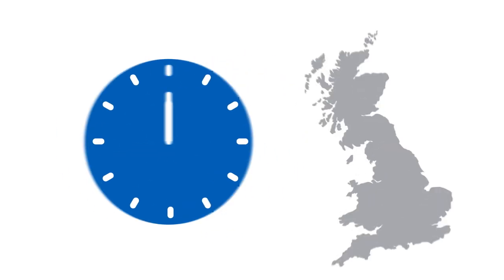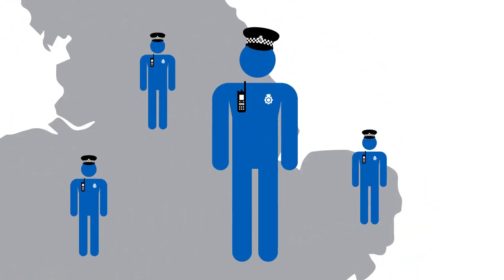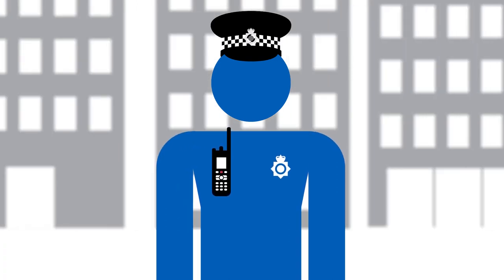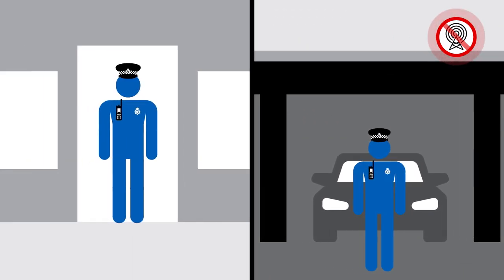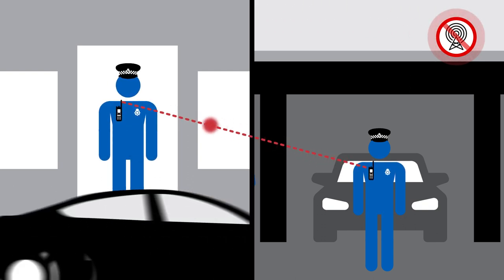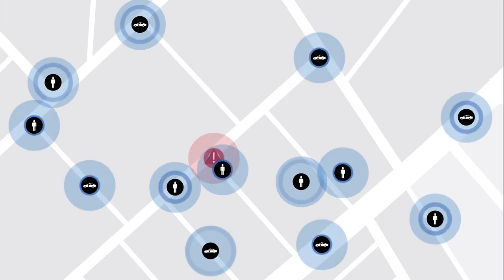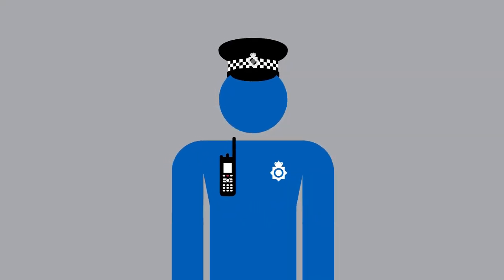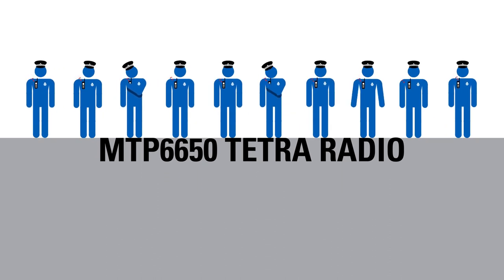Keeping Frontline Police Officers Safe with Motorola Solutions' MTP6650 TETRA Radios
The portable TETRA radio has become the communications lifeline for the police service. In fact, today the emergency button is pressed every 6 minutes. Technology can ensure safer outcomes by enabling essential communications for frontline police officers - whether that’s in rural environments or deep inside buildings. Technology can ensure that the right resources are quickly identified and mobilised during an incident.
The Motorola Solutions MTP6650 Tetra Radio is purpose-built to deliver on these improved safety outcomes for the frontline.